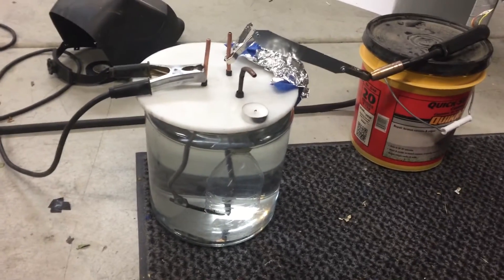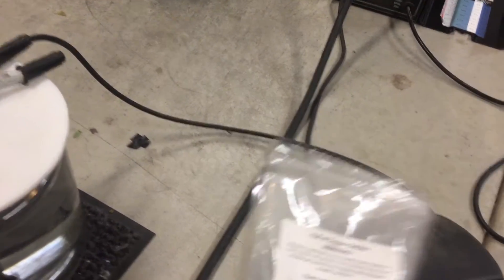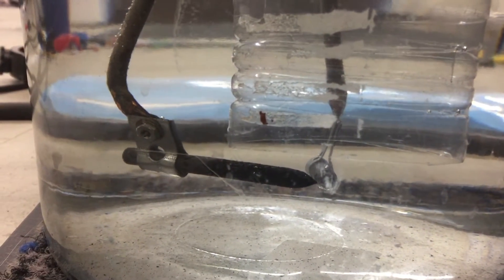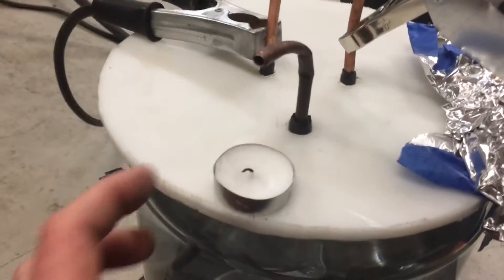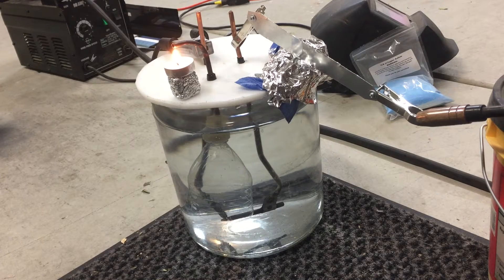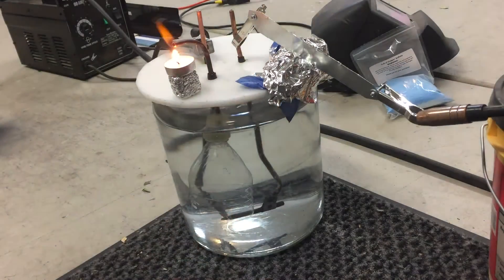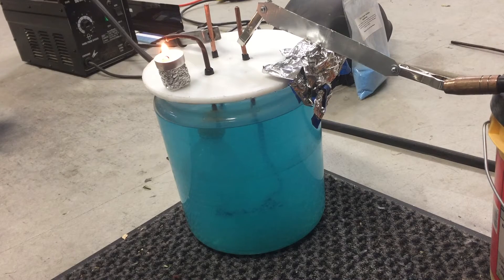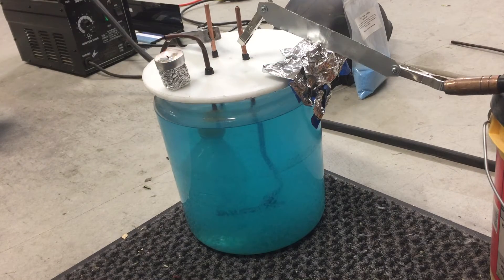MagneGas Flame Tests (Metal Ions in the Gas?)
Please consider contributing to my research.

Inspired by Stanley Meyer, Dr. Ruggero Sanyilli, James Robey,  Frank Sullivan, & many other YouTube members.

This video is testing the possibility of getting metal into gas/ion form by passing it through an underwater high amp electric arc.

In this experiment two carbon graphite rods arc in a copper sulfate solution. The gas collected is ignited and the color of the flame is observed.

Constructive criticism is welcomed.

Russell